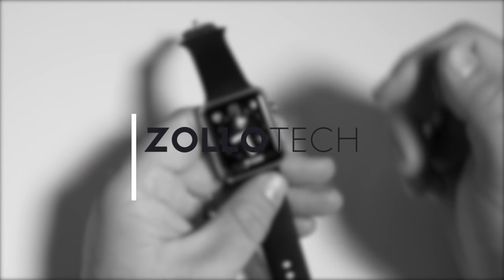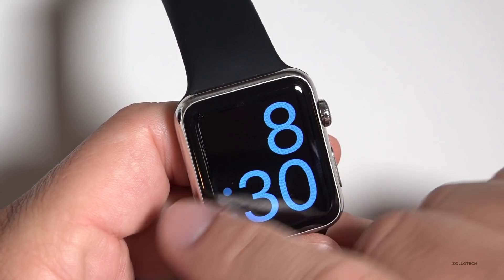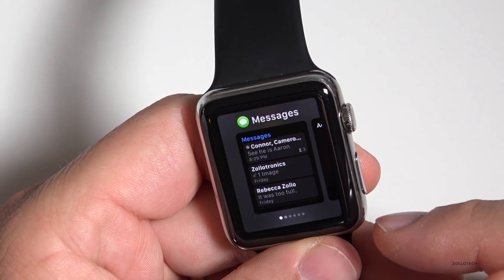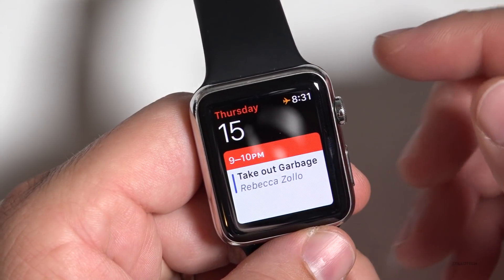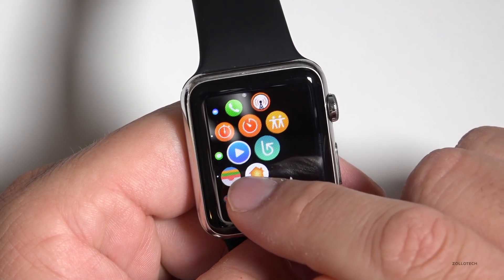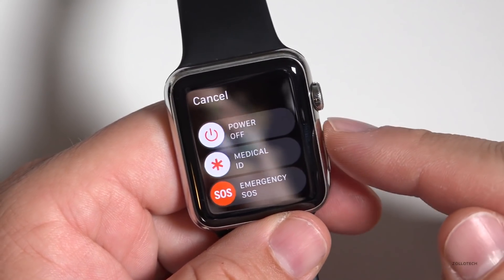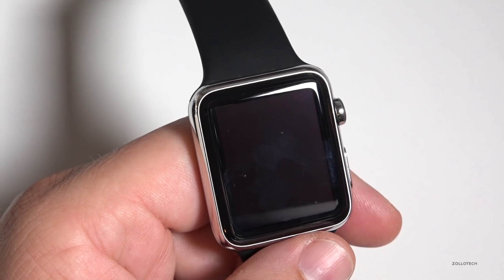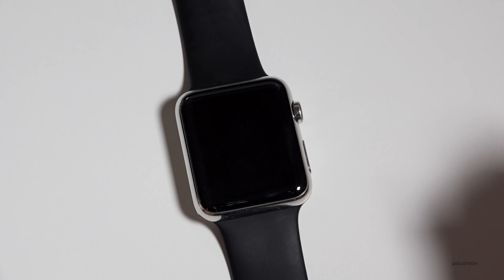Watch OS 3 is Out! - What's New?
Apple released watchOS 3 with a major interface design.  I show you everything that's new.